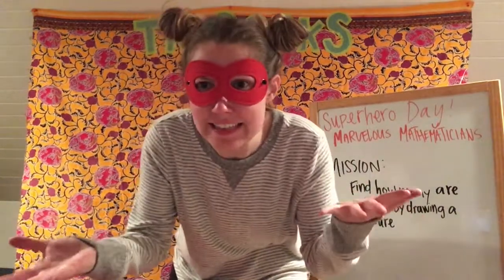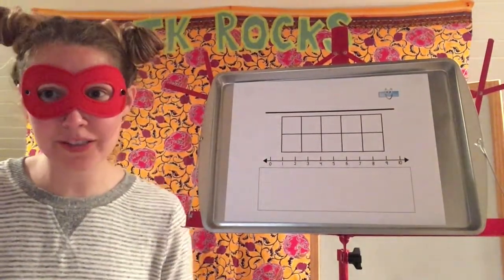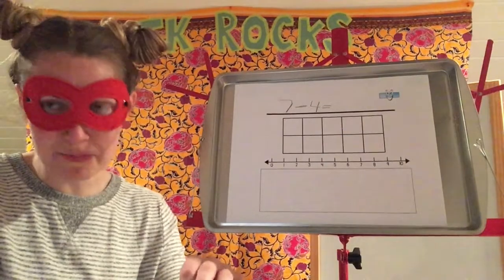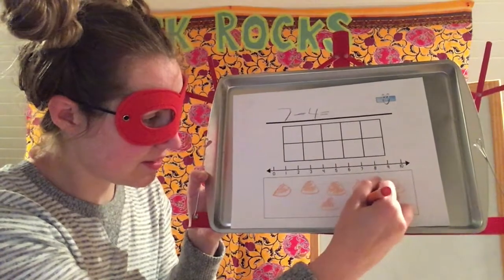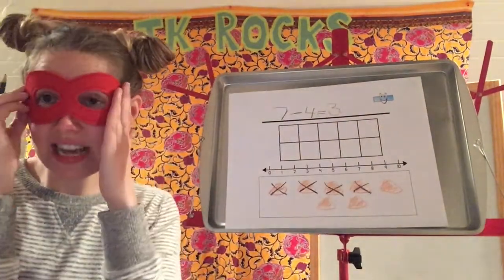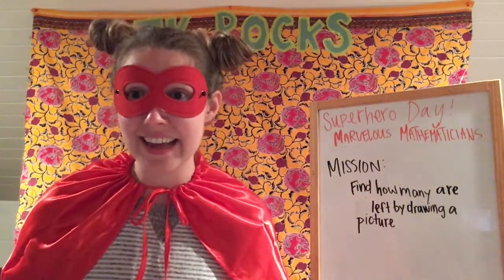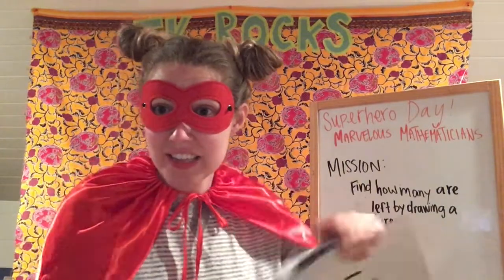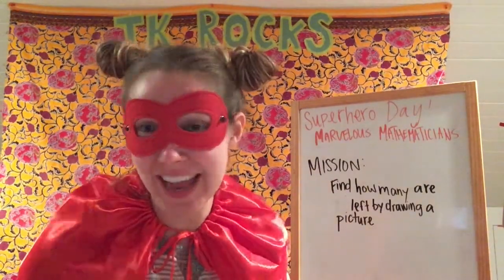Math May 18th- Superhero Day edition!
Help Miss O solve the problem of how many capes she has left and how many masks she has left after that sneaky Linus the Minus takes some of them!